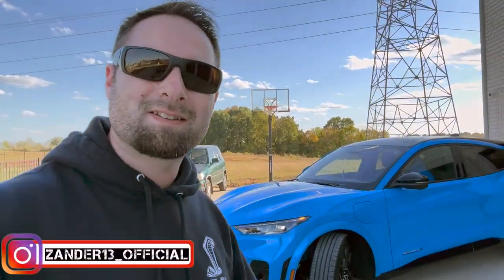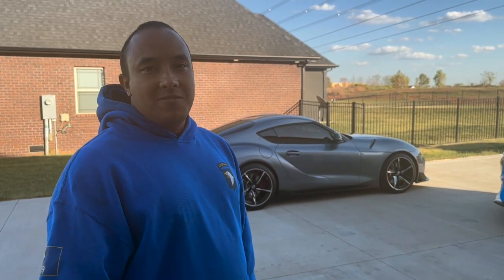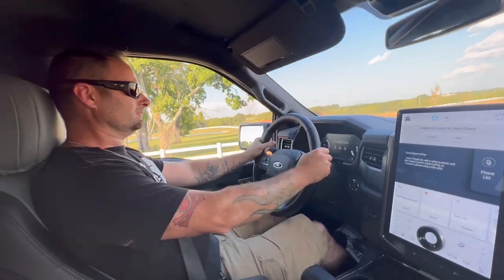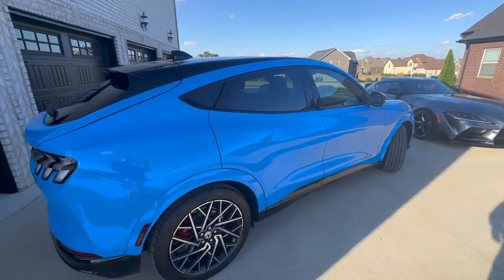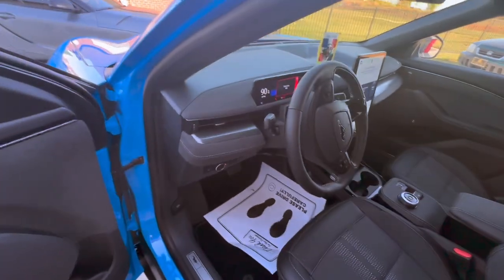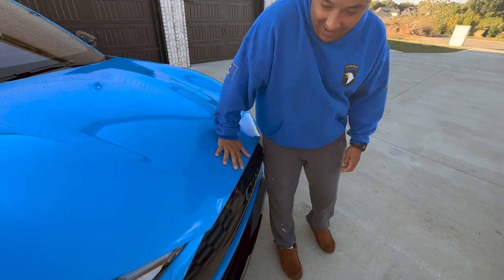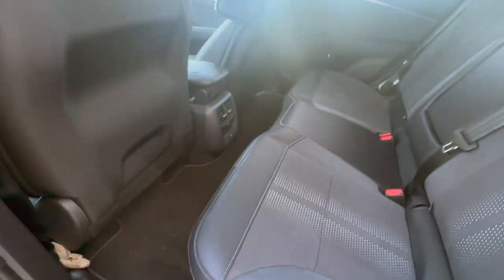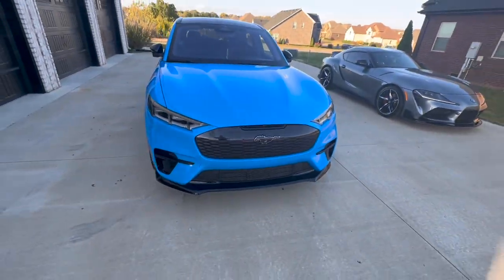FULL SEND in NEW FORD MUSTANG MACH E w/ PERFORMANCE PACKAGE- LET'S GO!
Today was an electrifying day! I spend some time in the ALL NEW 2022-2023 Ford Mustang Mach E GT Performance Edition. I was blown away!
SAVE MONEY ON PARTS:
MY VEHICLES:
2022 HARLEY DAVIDSON ROAD GLIDE SPECIAL
2022 TOYOTA SUPRA GR 3.0 A90 MKV